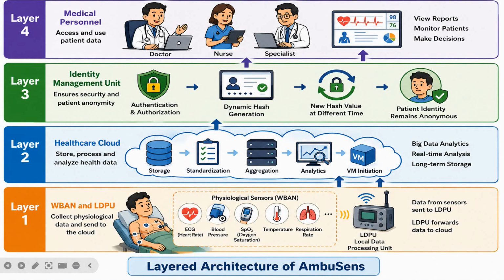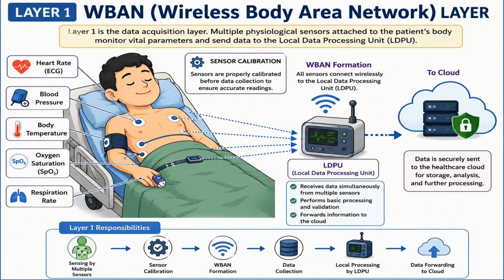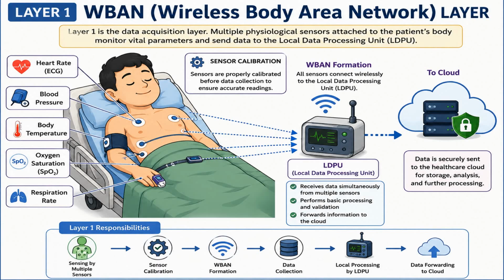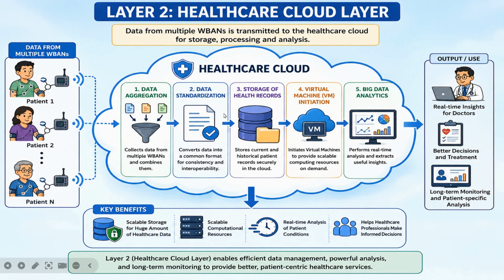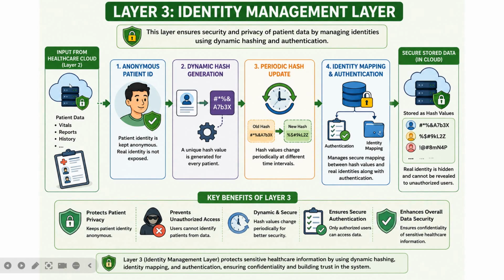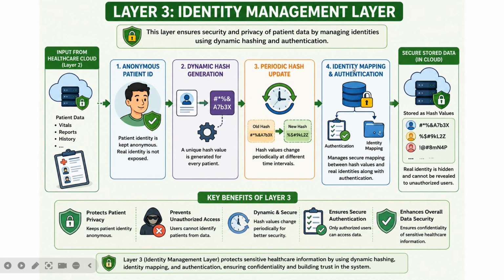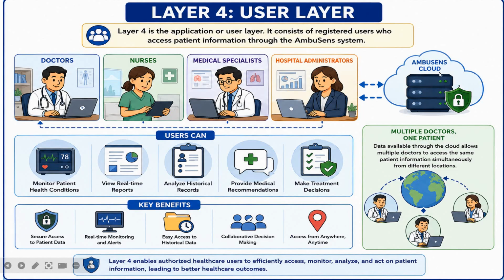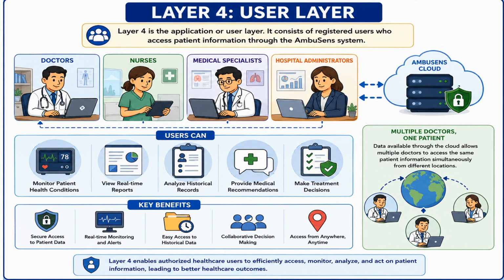Architecture of AmbuSens System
The AmbuSens system is equipped with different physiological sensors along with a local hub. These sensors sense the physiological parameters from the patient’s body and transmit those to a local data processing unit (LDPU). The physiological sensors and LDPU form a wireless body area network (WBAN). Further, this local hub forwards the physiological data to the cloud for storing and analyzing the health parameters. Finally, the data are accessed by different users.
Threre are four layers layer 1, layer 2 , layer 3 and layer4 .